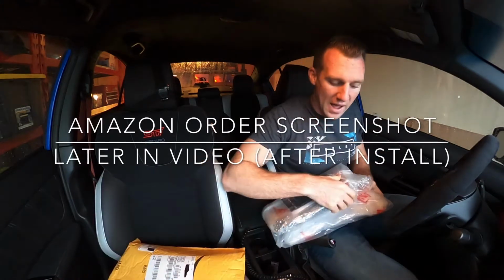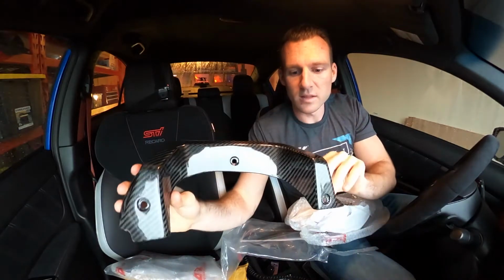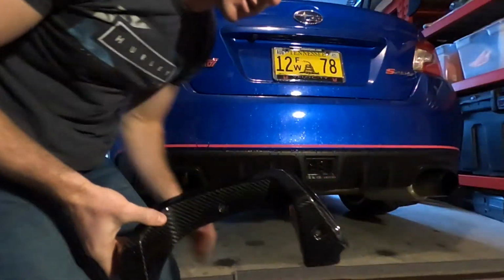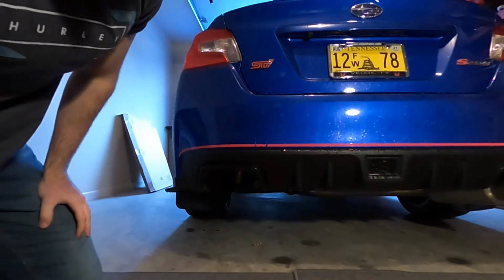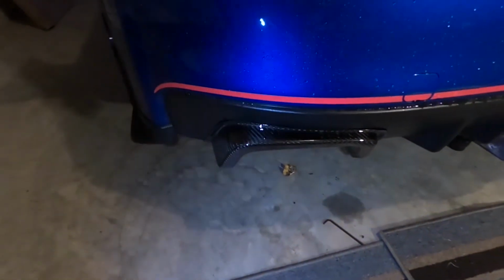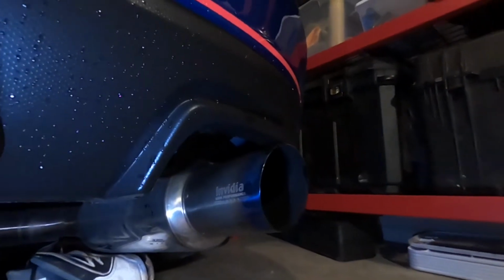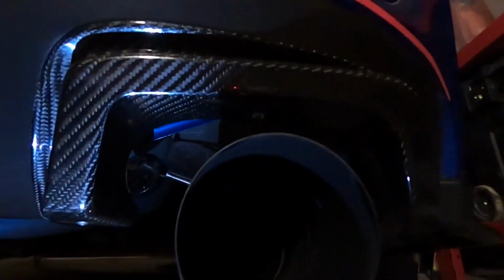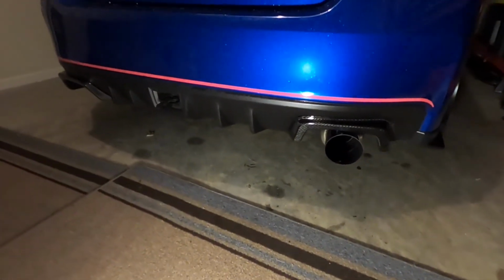APR Carbon Fiber Rear Bumper Heat Shields Subaru WRX / STI 2015-2020 - INSTALL on 2019 WRX STI S209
APR Carbon Fiber Rear Bumper Heat Shields Subaru WRX / STI 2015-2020 (SKU: APR-CBX-WRXHS15)

Try M1 FINANCE for free and get $20 to invest, using this